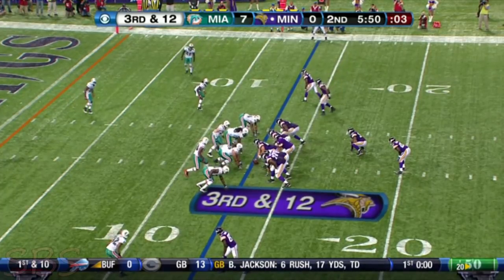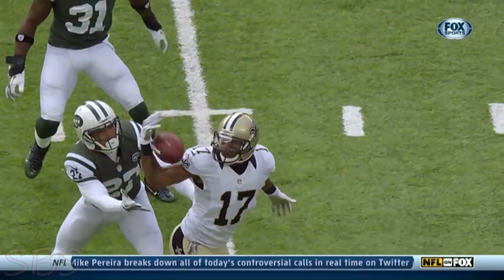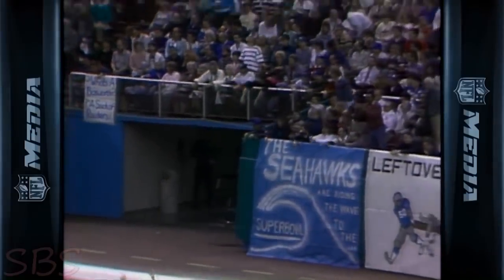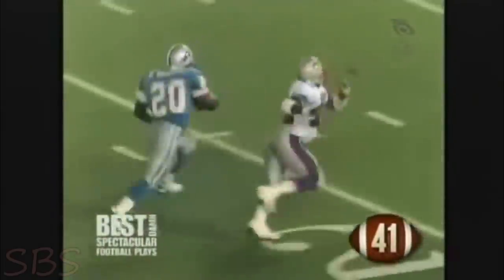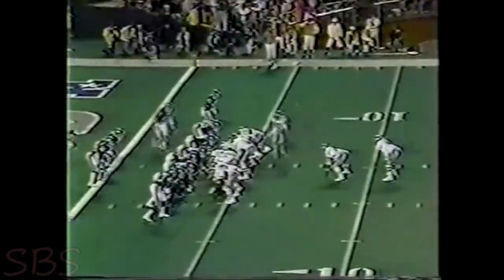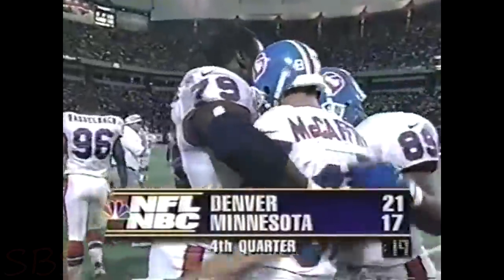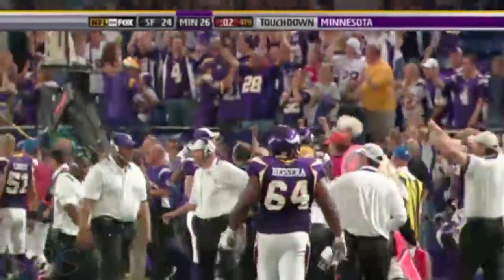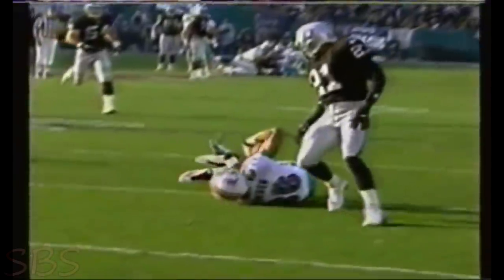NFL Unbelievable Plays Part 4 (Best Plays in History)